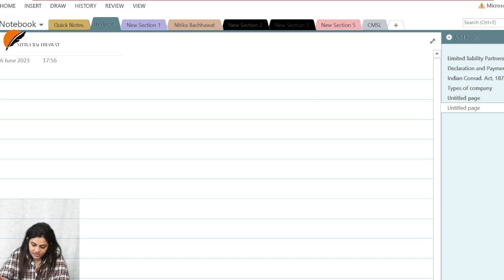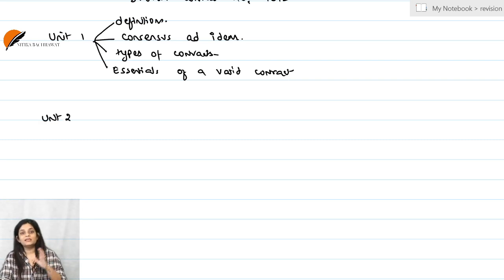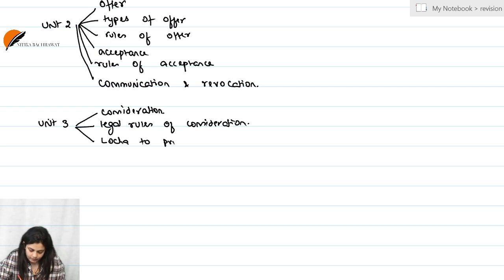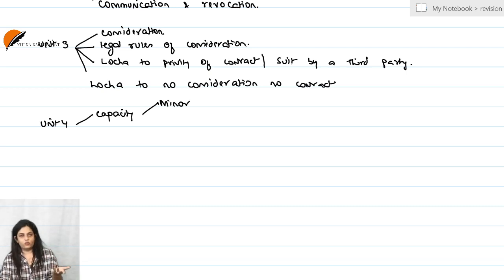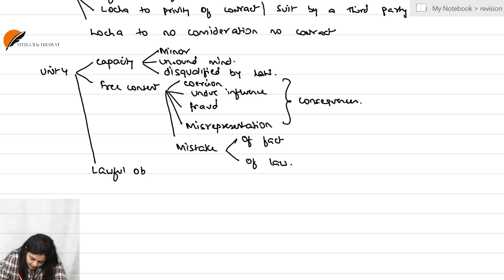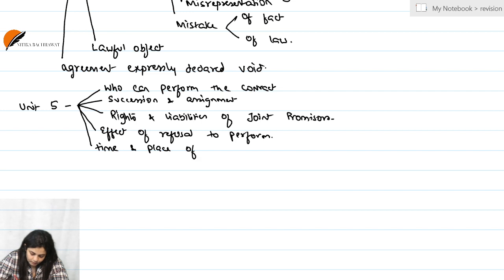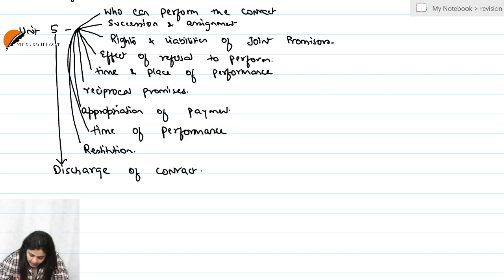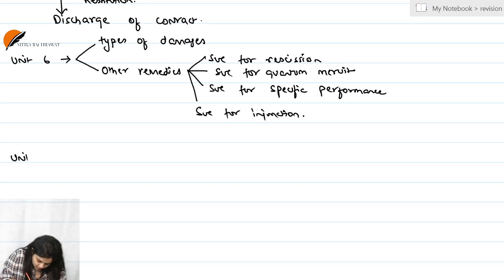Bird's eye - Indian Contract Act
in this video we will take a bird's eye view on all the topics covered in the Indian Contract Act. This will help you to not miss on any topics.